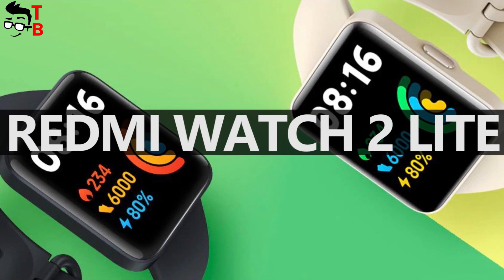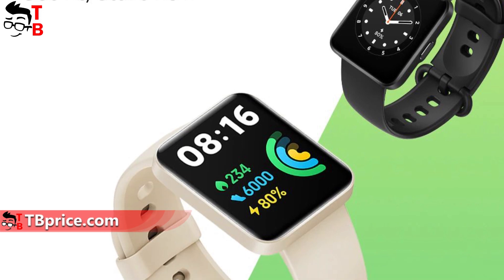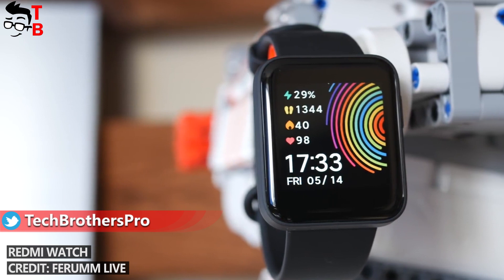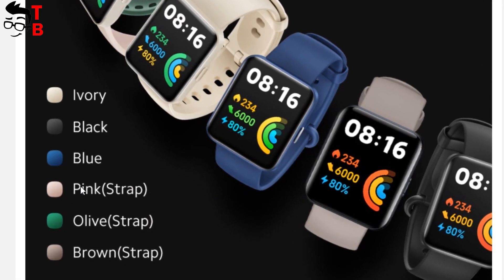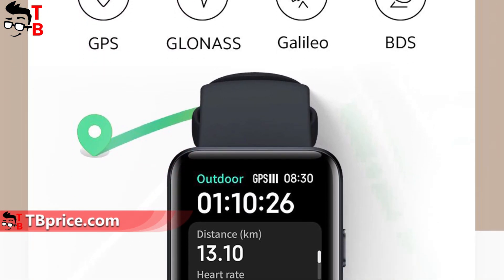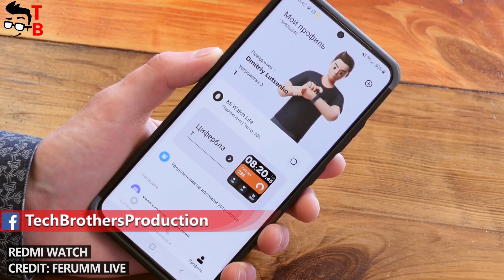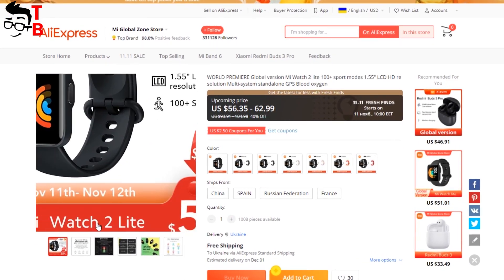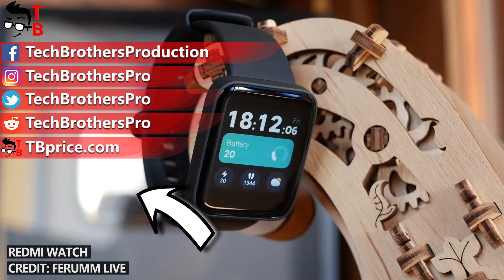Redmi Watch 2 Lite: Budget GPS Fitness Watch Is OFFICIAL!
First, Redmi Watch 2 Lite was officially announced on Aliexpress, but then Xiaomi has released Redmi Watch 2. What's the difference between these watches? Should you buy Redmi Watch 2 Lite?

Redmi Watch 2 Lite Features:
- Dimensions: 41. 2mm*35. 3*10.7
- Net weight: 35g(including strap)
- Display: 1.55"square thin-film transistor (TFT）screen
- Resolution: 320*360
- Sensors: Optical heart rate sensor, accelerometer. gyroscope.
- Electronic compass: GPS/GLONASS/Galileo/BeiDou
- Battery: 262mAh
- Charging port: Magnetic charging
- System language: English. German, Italian, French. Spanish, Dutch
Portuguese, Turkish, Polish, Ukrainian, Romania, Czech. Greece Russian. Thai Vietnamese, Brazilian Portuguese Indonesian, Traditional Chinese
- Waterproof level: 5ATM
- Wireless connection: Bluetooth 5.0 (Bluetooth Low Energy)
- Supported systems: Android 6.0 or later iOS 10.0 or later

Redmi Watch 2 Features:
- Display: 1.6-inch AMOLED display, 100 watch faces, Always-On Display
- Sensors: GPS, GLONASS, Galileo, and BeiDou
- 117 fitness modes, 17 professional workout modes
- NFC support and XiaoAi AI Assistant for smart controls
- 5ATM water resistance
- up to 12 days of battery life

🔥 Level-Up The Fun Sale on Aliexpress

🔥 Black Shark 4 5G Gaming Smartphone - Aliexpress
NFC Snapdragon 870, Magnetic Pop-Up Triggers, 144Hz display, 67W fast charging

🔥 Asus ROG Phone 5S/5S Pro 5G Smartphone - Aliexpress
Snapdragon 888+ processor, 6.78'' 144Hz AMOLED display, 6000mAh 65W Fast charging
PRICE: $579

🔥 Xiaomi Redmi K40 Gaming Edition Smartphone - Aliexpress
8GB/12GB 256GB, Dimensity 1200 Octa Core, 120Hz Display, 64MP Camera

🔥 DJI Mavic Mini 2 Drones 4K Camera RC Helicopter - Aliexpress
Less 249 Grams, 31 Mins Flight Time, 10km 720p Video Transmission, 4K Video Resolution

🔥 ZLL SG907 MAX GPS Drone 4K Camera - Aliexpress
3-Axis Anti-Shake Gimbal, 4K HD camera, Dual Camera Switch, GPS return, folding body

🔥 GoPro HERO 10 Black Action Camera - Aliexpress
23MP Photo Resolution, 5.3K 60FPS Video Resolution, New Front Screen, HyperSmooth 2.0, 10m Waterproof, 1080P Live Streaming, Quick App

🔥 OnexPlayer AMD Edition Ryzen 7 5700U 8.4Inch Video Game Console PC - Aliexpress
Ryzen 5 5700U/Ryzen 5 4800U, 8.4" IPS Screen 2.5K, 16GB RAM, 15300mAh Battery

🔥 Machenike T58 RTX 3050 Gaming Laptop - Aliexpress
Intel i7 11800H processor, 15.6'' 144Hz display, 16GB RAM, 512GB SSD, WiFi 6, Backlit Keyboard

HashTags for searching